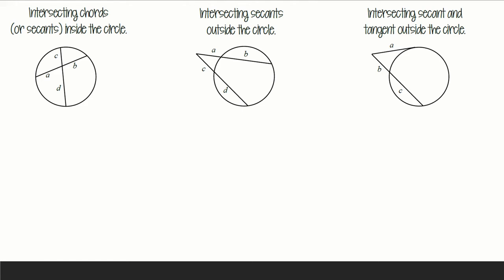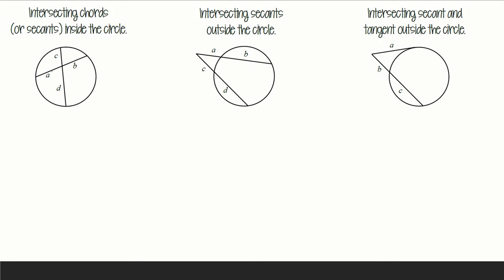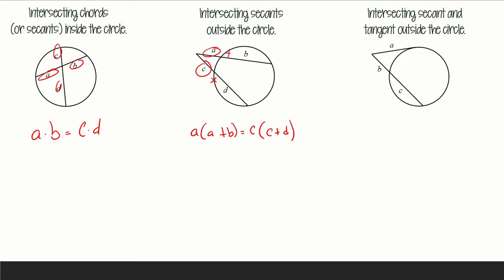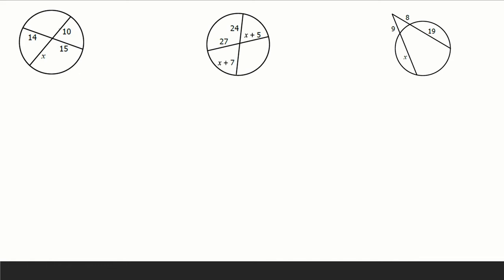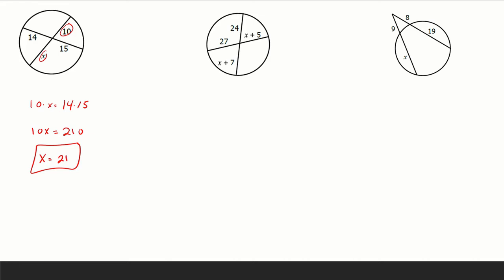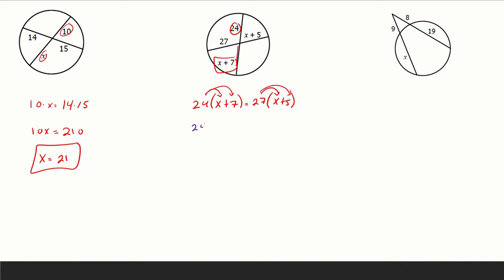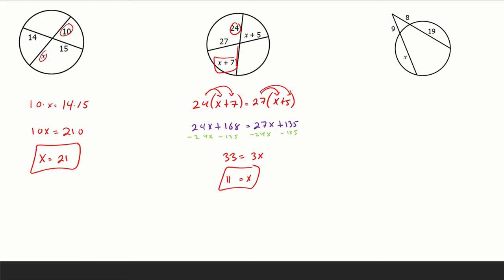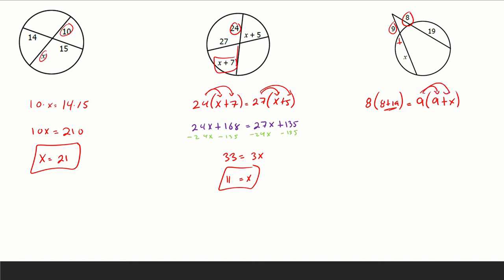length of intersecting chords & secants